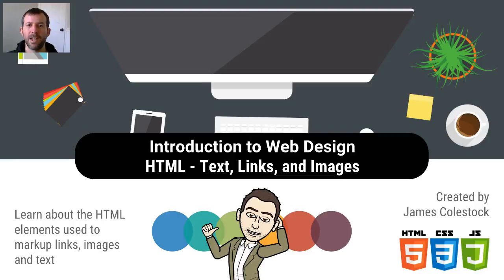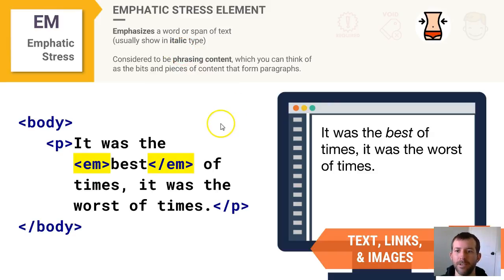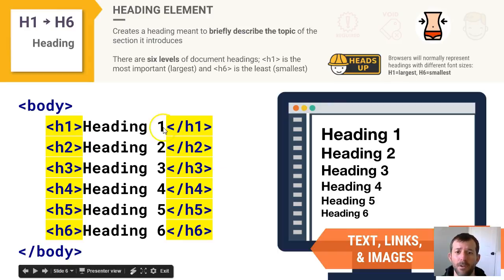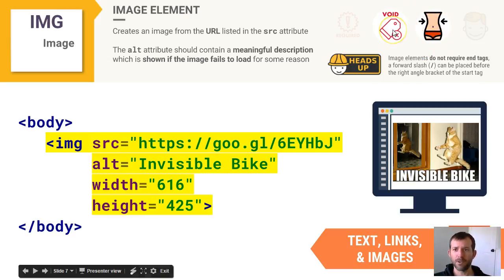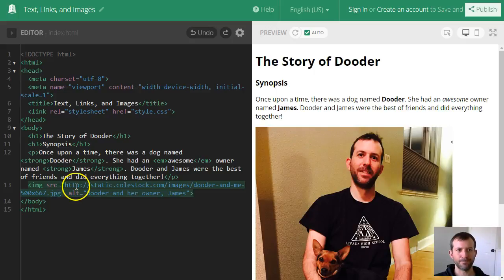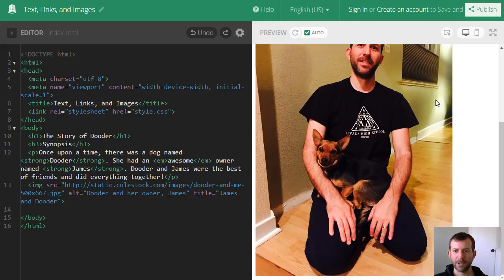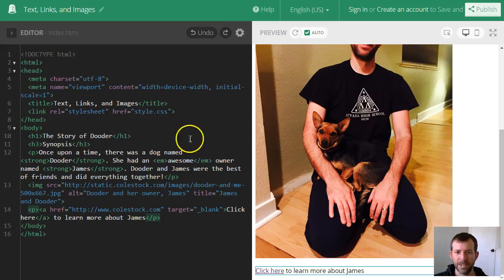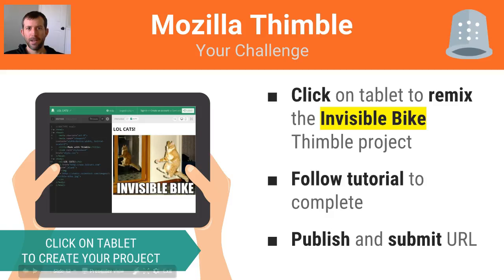Web Design - Q3W5 - 2016-17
A walkthrough of the HTML - Text, Links, and Images presentation